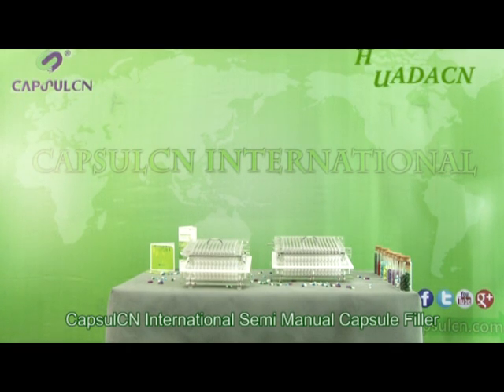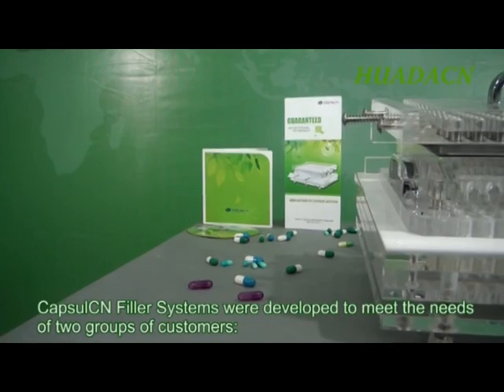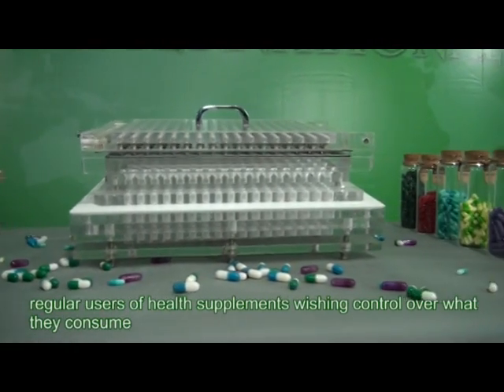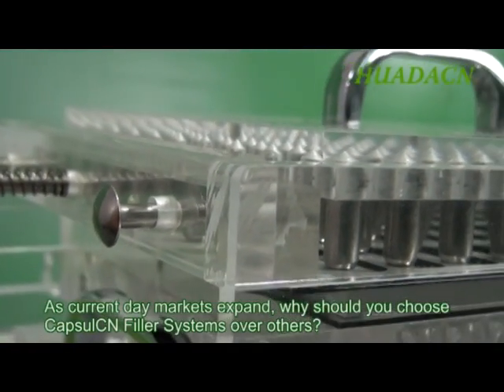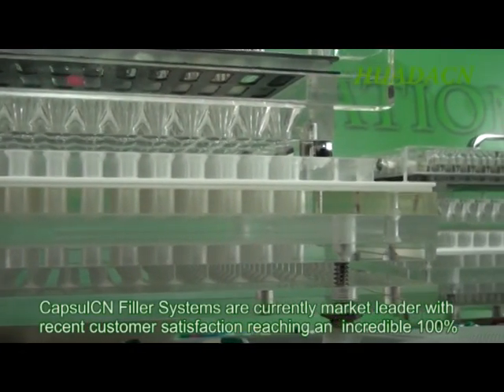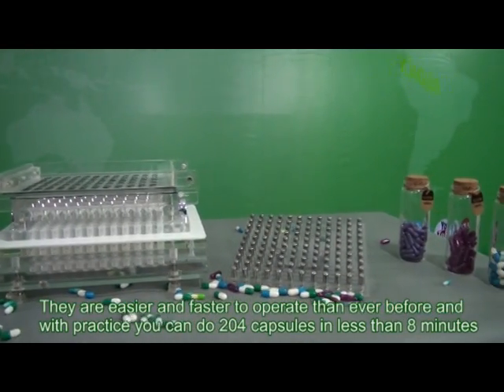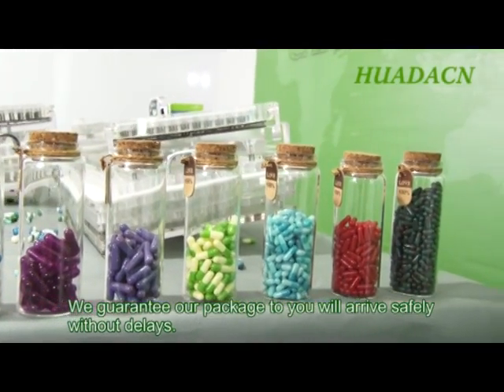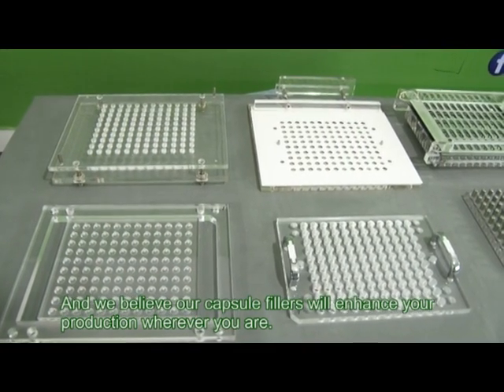Part 1 introduction video Semi-manual capsule filler machines,capsule filling machines CN 120S